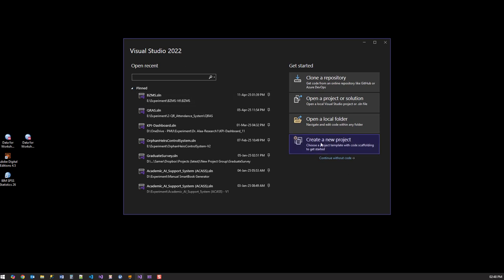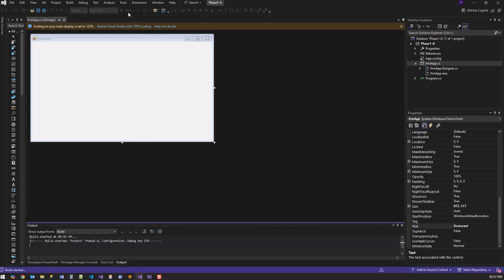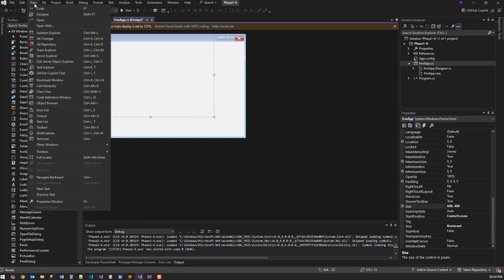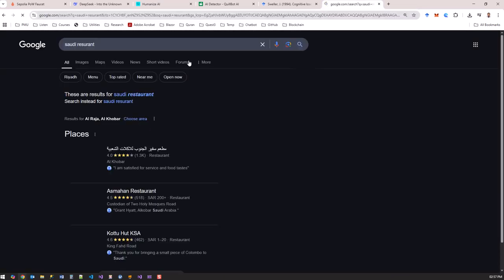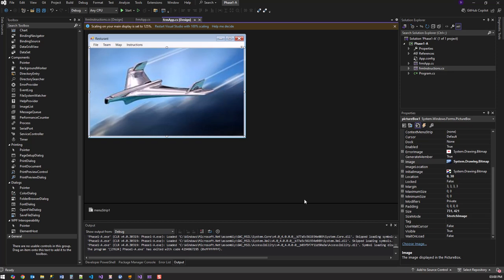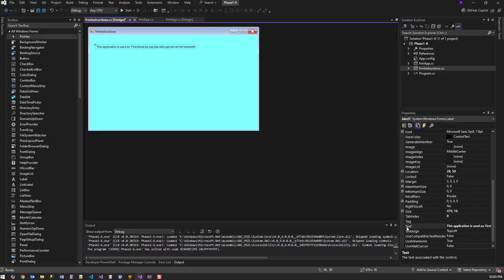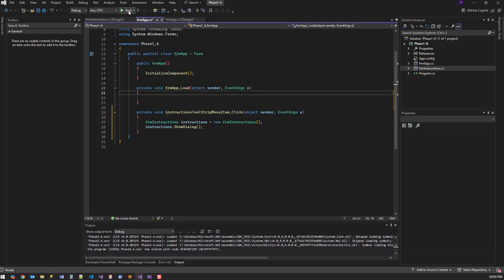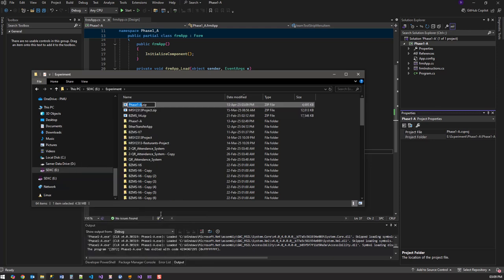Phase 1 - Solution Hint